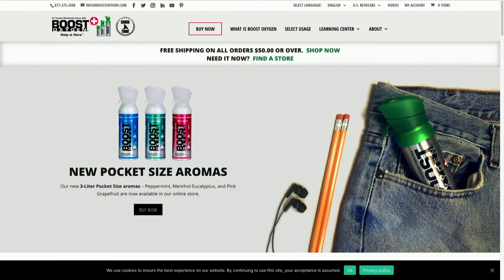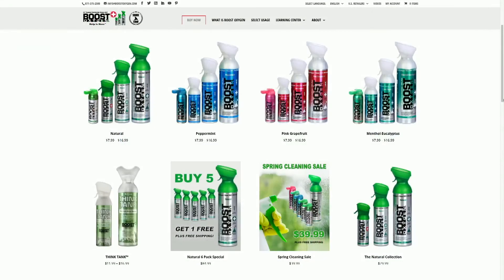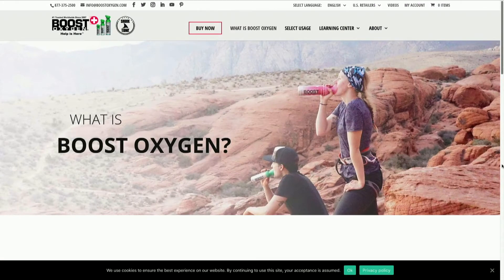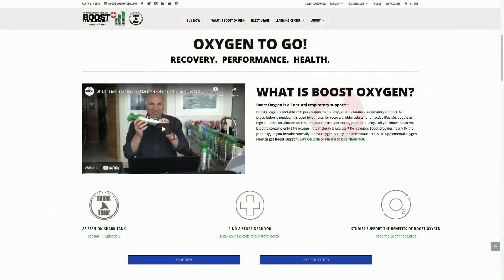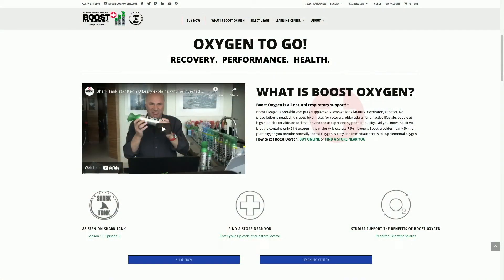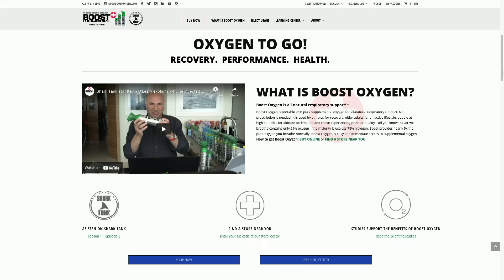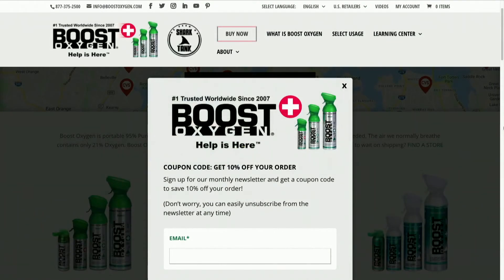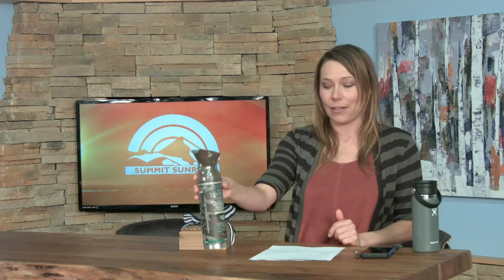Boost Product Placement 21-23-04 SS